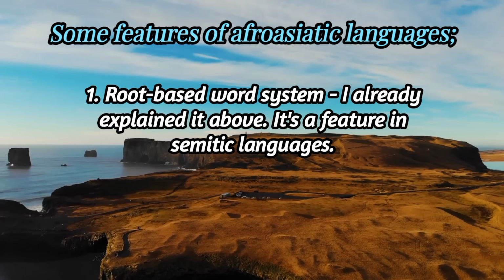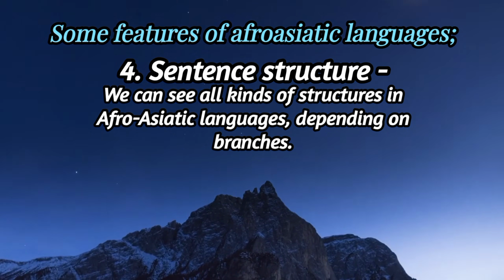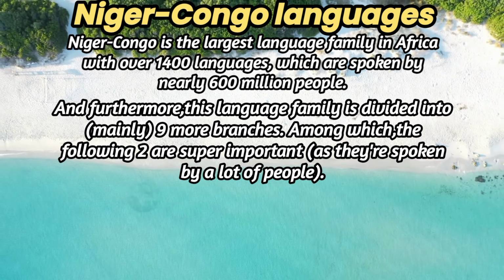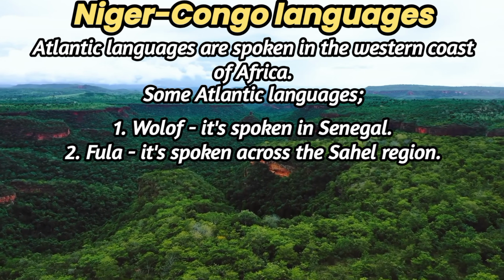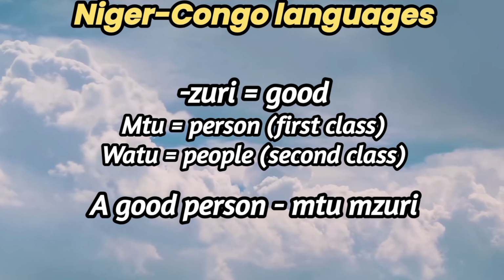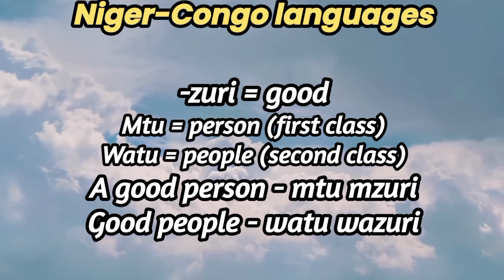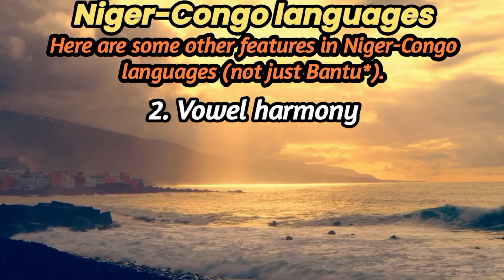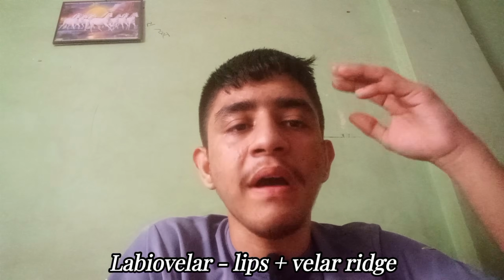Language Families in Africa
In this video,I talked about some of the major language families in Africa. I mainly covered where these language families are popular,their features and some of their branches.

Timestamps
00:00 - 00:40 Introduction
00:40 - 02:55 Afro-Asiatic languages
02:56 - 05:27 Niger-Congo languages
05:28 - 07:21 Nilo-Saharan languages
07:22 - 07:45 Khoisan languages
07:46 - 08:08 Austronesian languages
08:09 - 08:48 Indo-European languages and outro